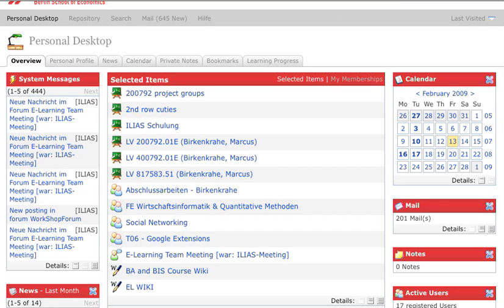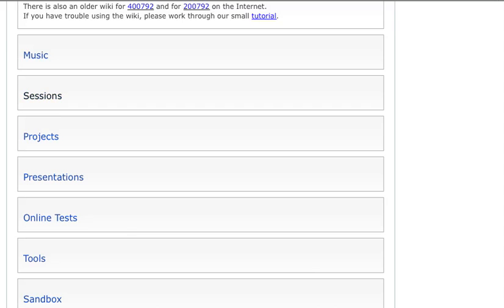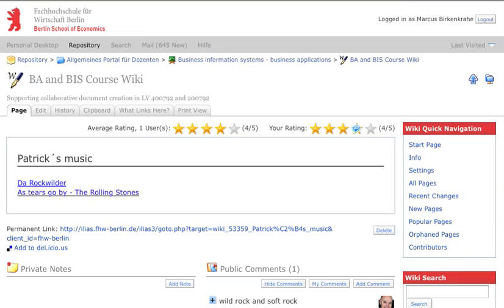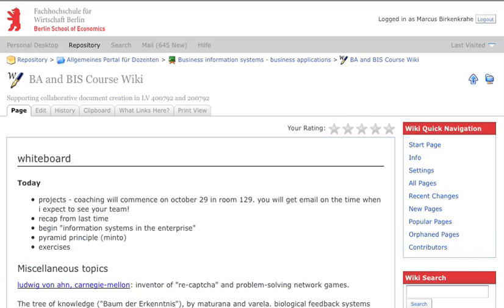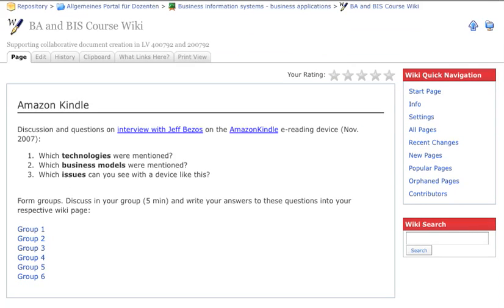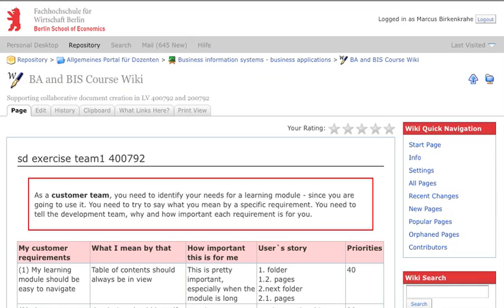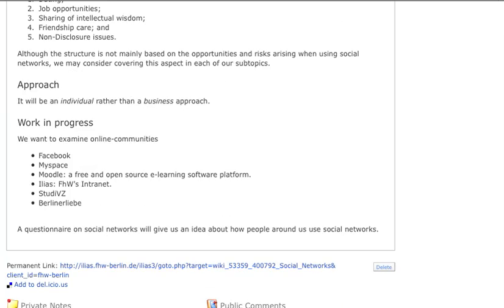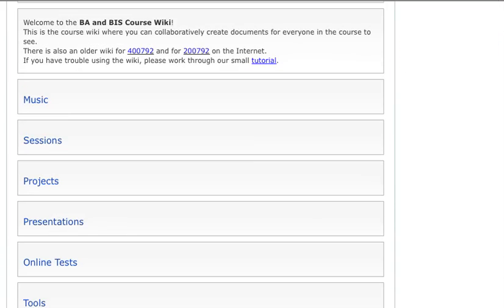Using ILIAS e-learning objects in class (Part 2)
In this second  of two parts I demonstrate the use of the new onboard wiki for the support of blended learning with the ILIAS open source learning management system. The course used for the demonstration is a course on "business applications" taught to 2nd semester students in the bachelor programme of the Berlin School of Economics, Berlin, Germany.

UPDATE 2013: since 2011, we use the Moodle LMS at the Berlin School of Economics and Law—there are no significant differences regarding the use of such a system; the workflow or learn-flow is very similar, the scenarios are alike...the central objects (forums, files etc) still exist and have to be integrated into the physical course sessions. Regarding the WIKI, I tend to stay away from the Moodle wiki for a number of reasons: it's not very comfortable and it's too hidden away. Instead, take a look at my pages on Wikiversity: in German or in English I use this for most of my courses now—a lot actually than the learning platform itself...one downside is that Wikiversity is entirely public (which is why I tell students to remain anonymous there).